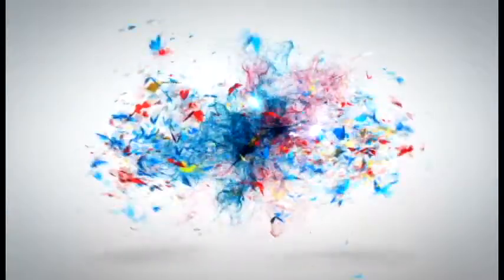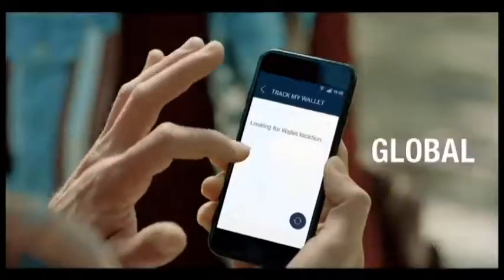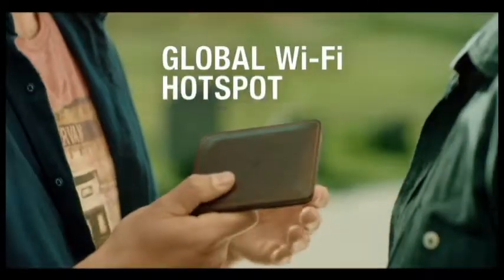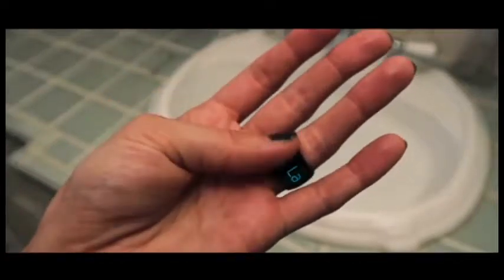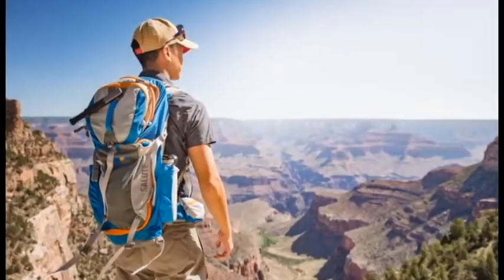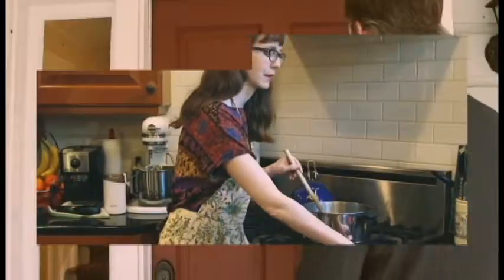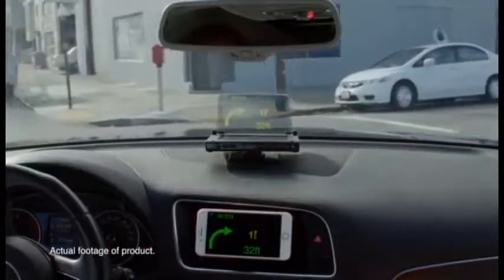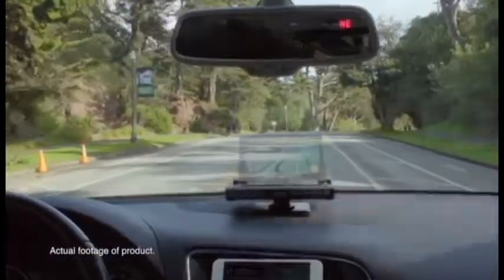5 Inventions That Can Blow Your Mind